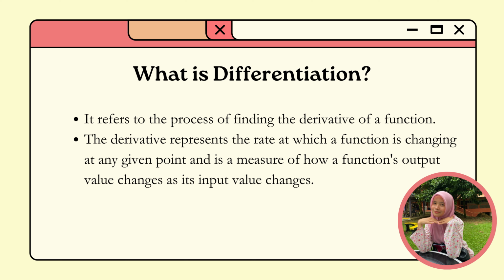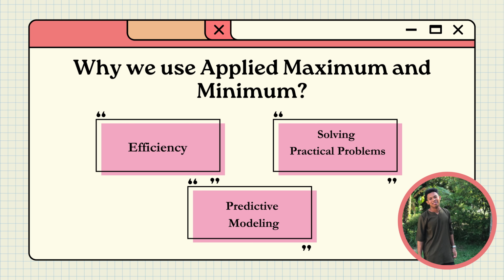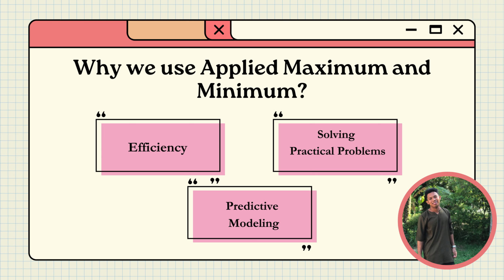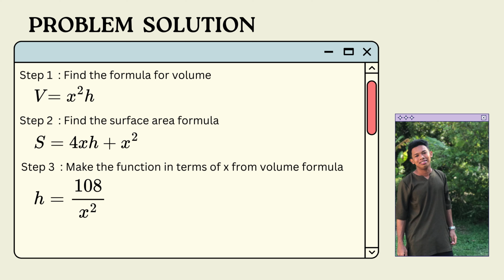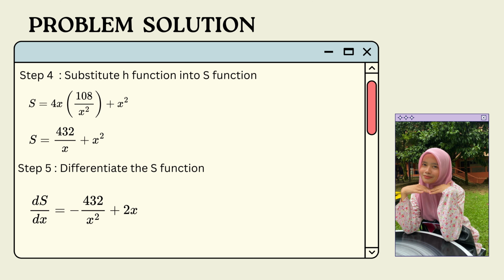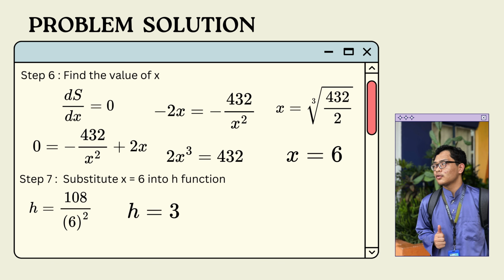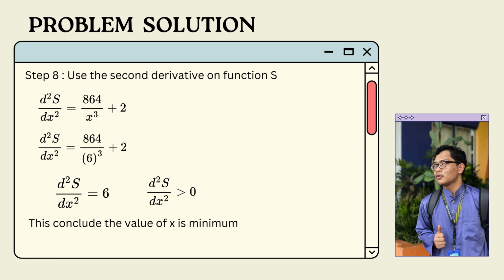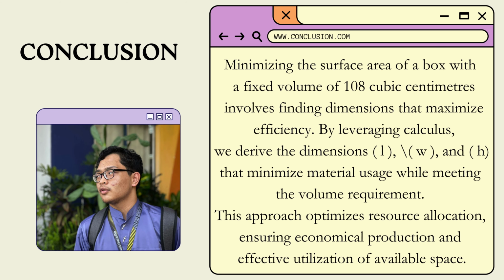CALCULUS I (MAT183) APPLICATION OF DIFFERENTIATION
Topic discuss: -
Applied Maximum and Minimum Problem